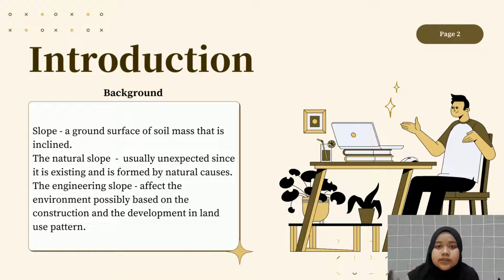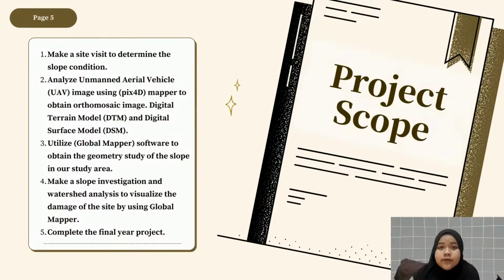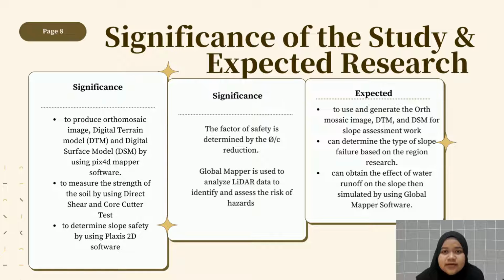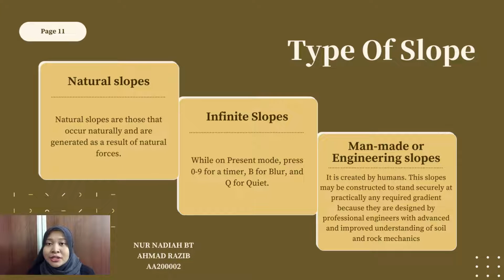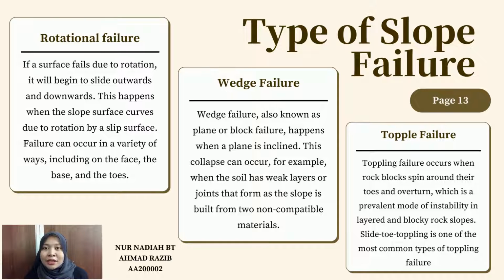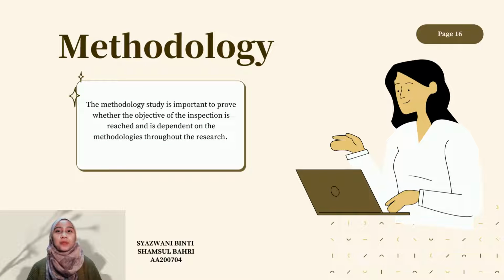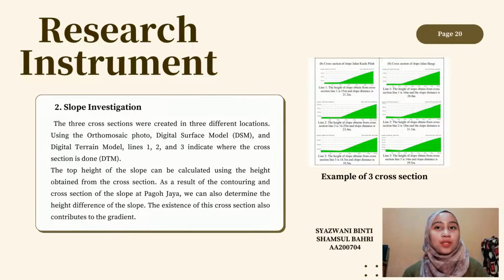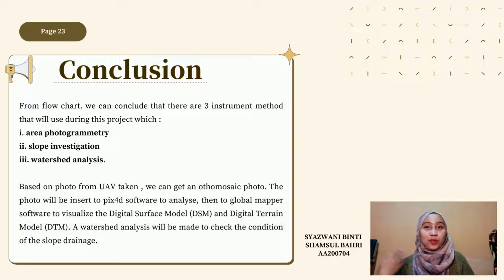Slope Assessment: Case Study at Taman Pagoh Jaya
Presented by KA41 :
1. Khairun Najwa Binti Kamal Azi (AA200399)
2. Nur Nadiah Binti Ahmad Razib (AA200002)
3. Syazwani Binti Shamsul Bahri (AA200704)